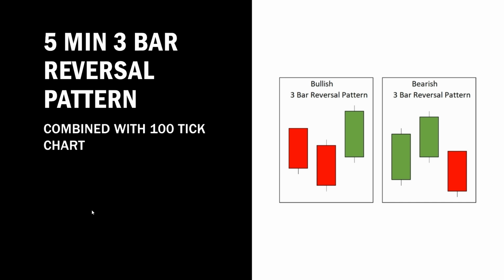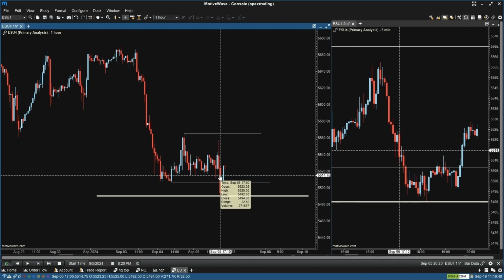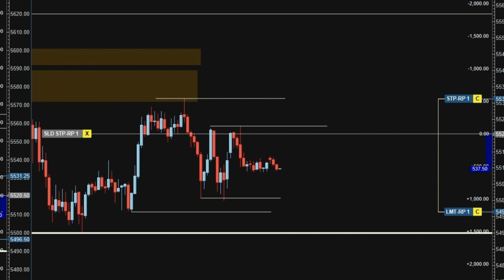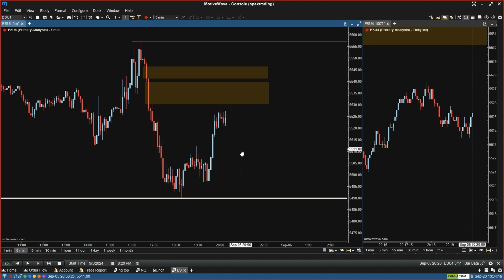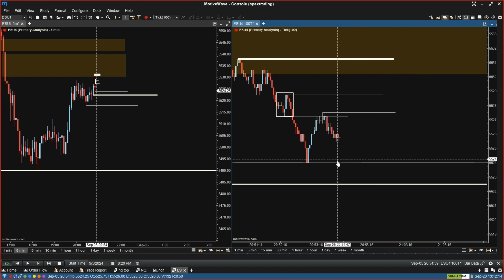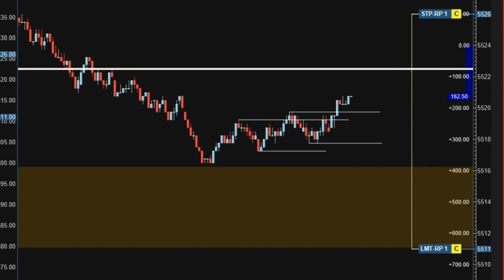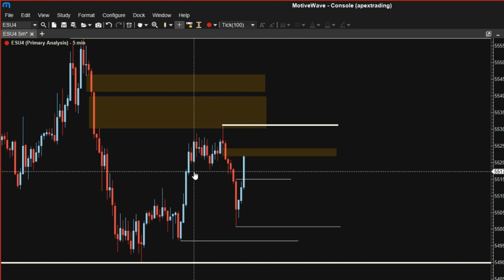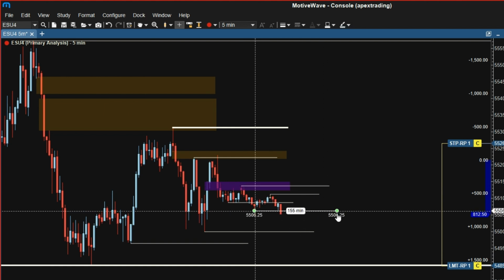5 min 3 bar reversal pattern combined with 100 tick chart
5 minutes reversal pattern combined with the 100 trick chart. People can also see how we stack confluences to build confidence within our trade idea but been keen as well with what the market is showing us.